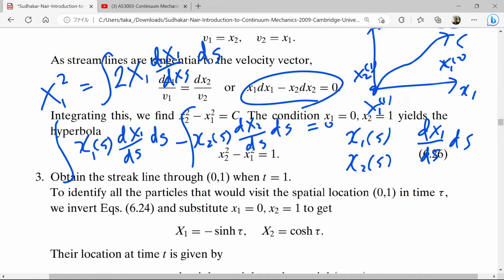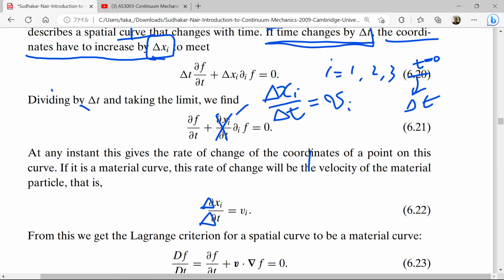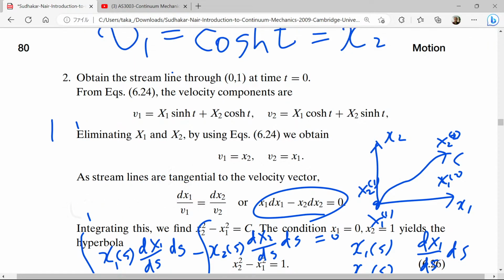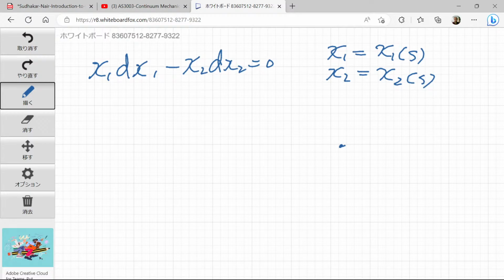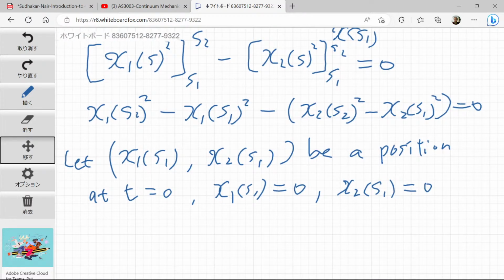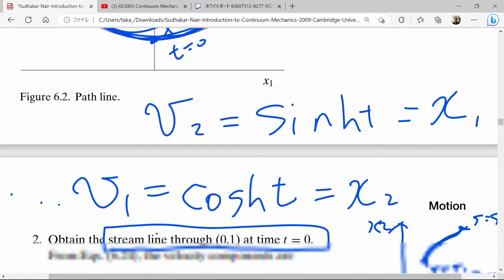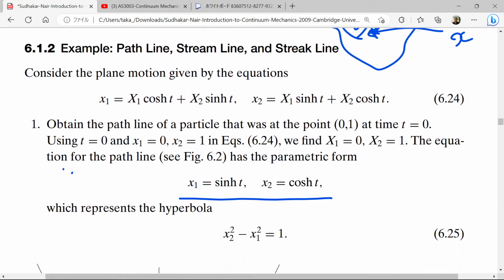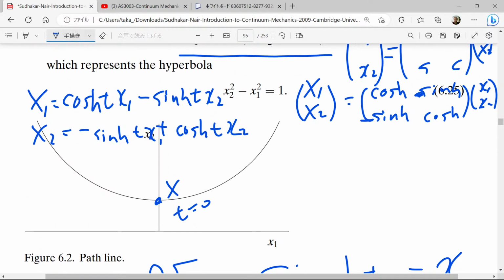AS3003-Continuum Mechanics Prepration Video No.154